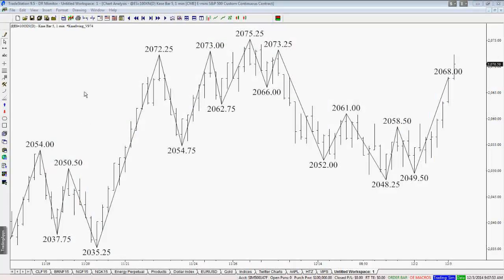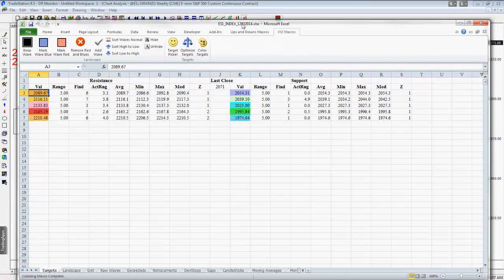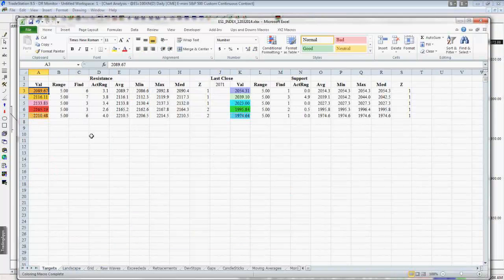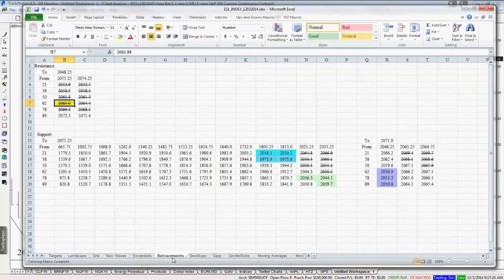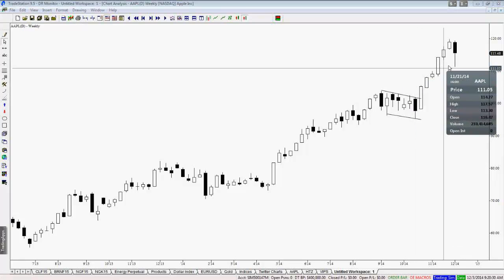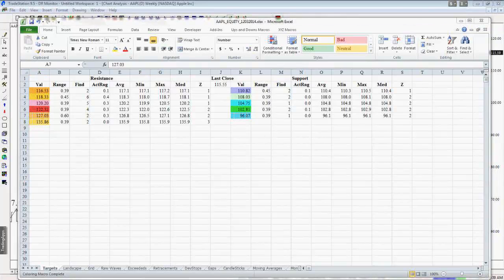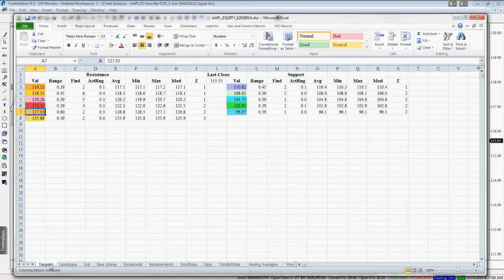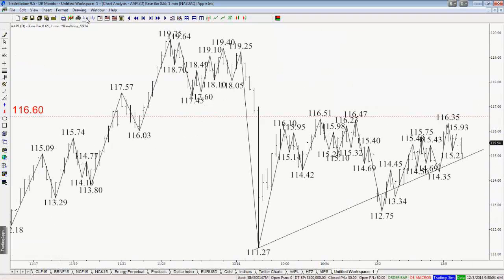12.3.2014 Chat Session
Kase's senior analyst Dean Rogers reviews trade setups and price forecasts for e-mini S&P 500 and AAPL, using Kase Wave Analysis and Kase StatWare. Risk Disclosure: